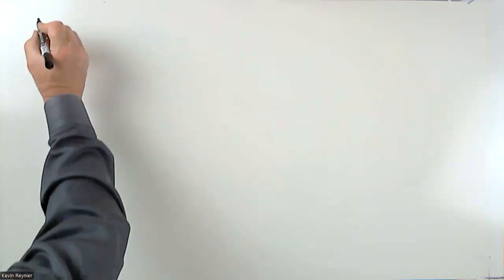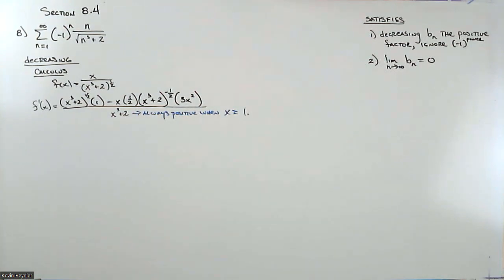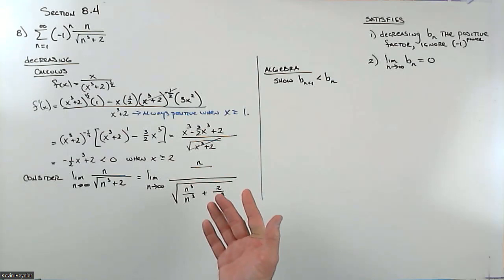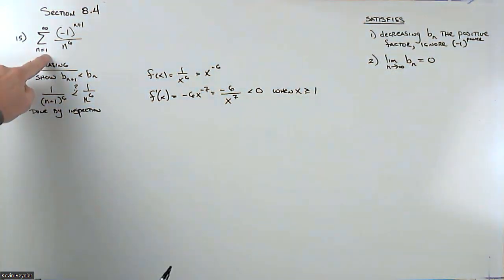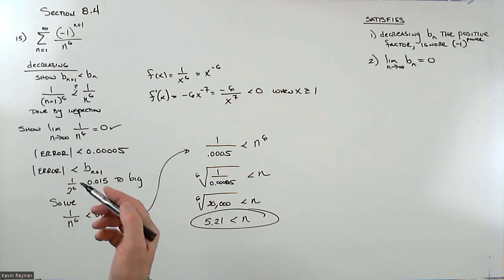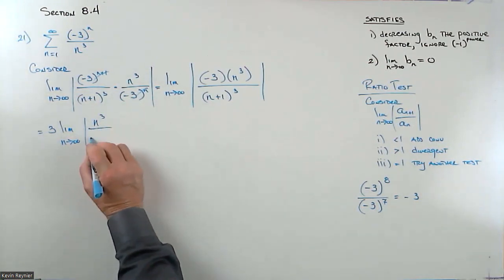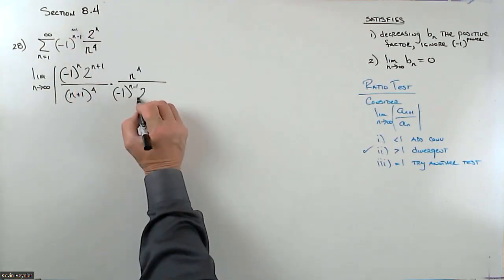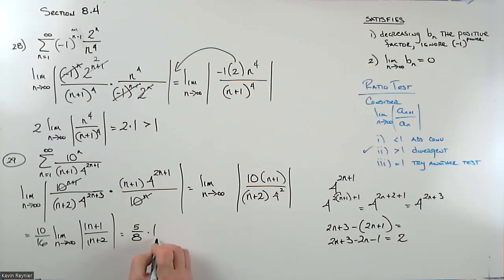Section 8 4 Homework Solutions